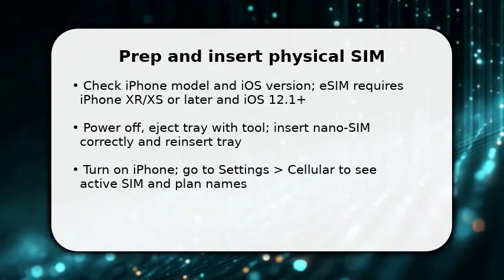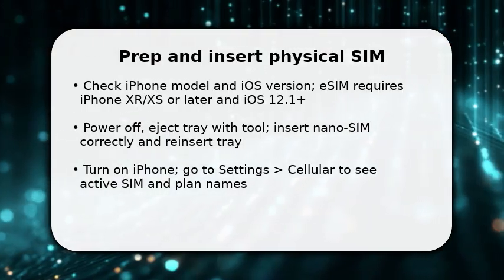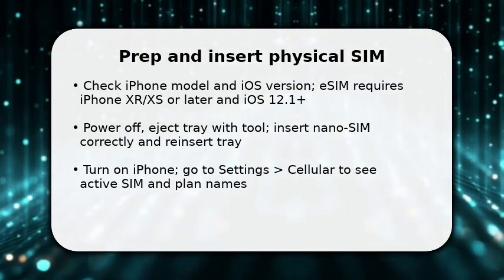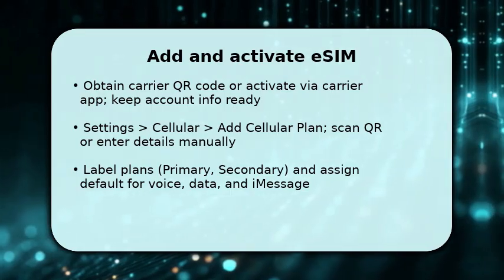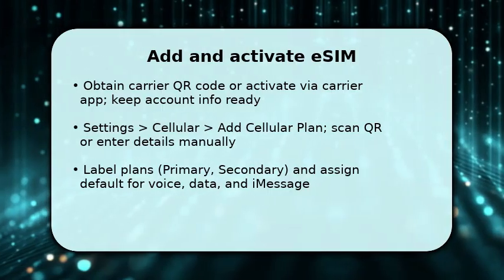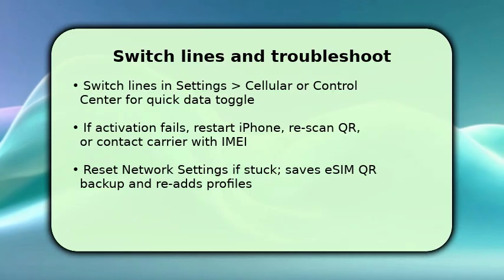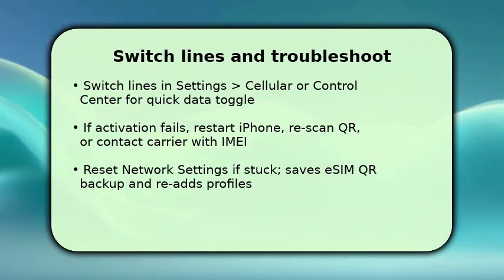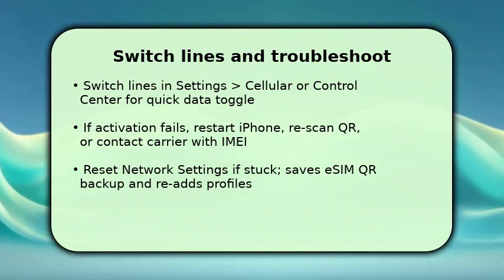How to Use Sim and Esim on Iphone (full Guide)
Discover the step-by-step process of utilizing SIM and ESIM on your iPhone with our comprehensive guide. Learn how to manage these essential components for seamless connectivity, including tips for insertion, troubleshooting common issues, and optimizing performance.

iPhone, Sim Card Tutorial, ESIM Guide on iOS, Insert SIM card iPhone, Troubleshoot Sim Issues, Optimize Phone Performance, Mobile Connectivity Basics